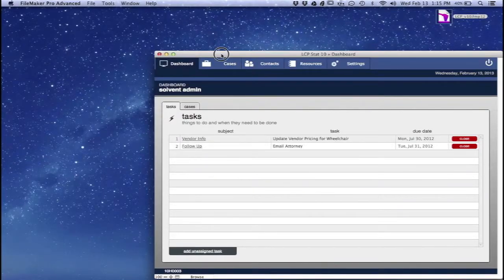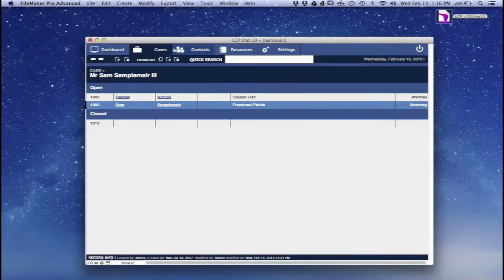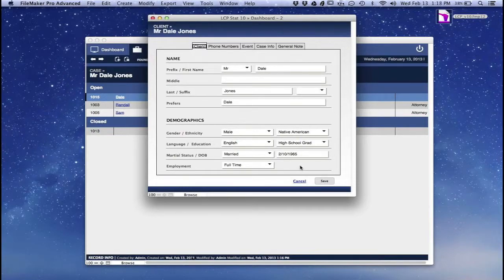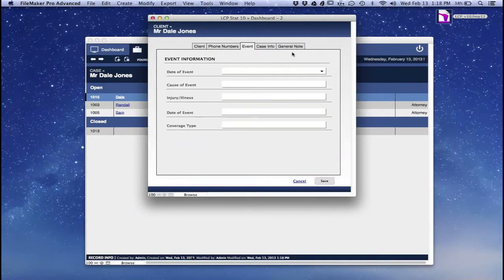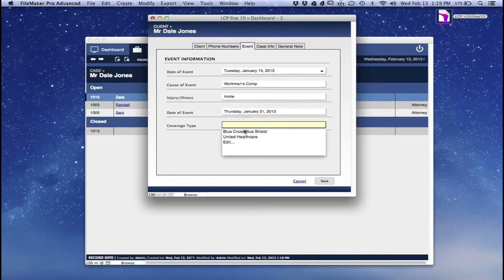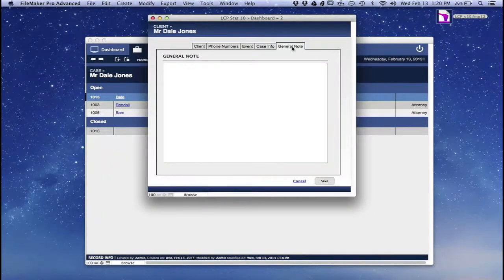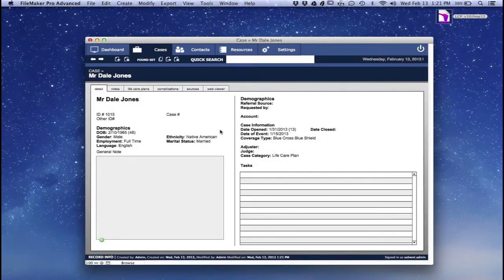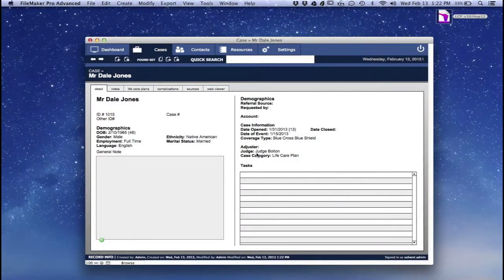Add/Modify Client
This tutorial shows you how to quickly Add or Modify Client information in LCP Stat 10.